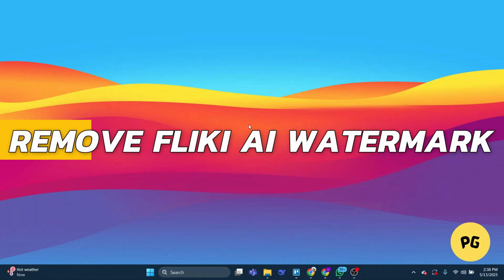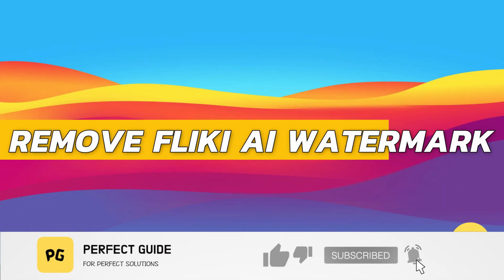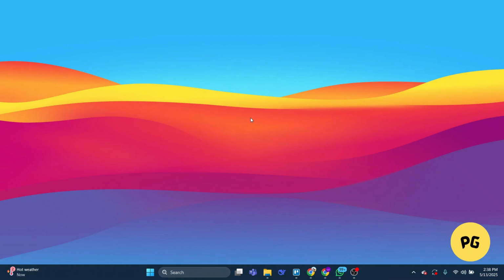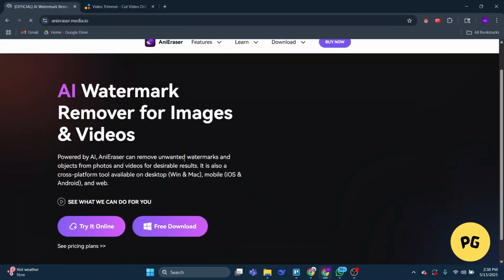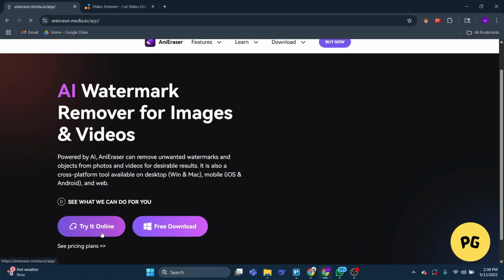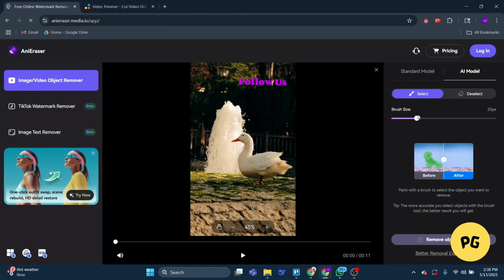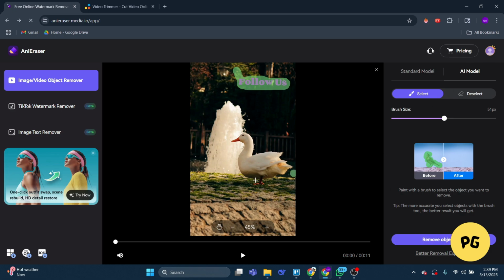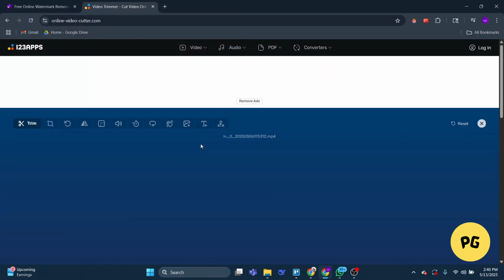How To Remove Fliki AI Watermark (Easy Guide)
How To Remove Fliki AI Watermark
Remove Fliki AI Watermark
How To Remove Watermark From Any Video
How To Remove Watermark From Video Online